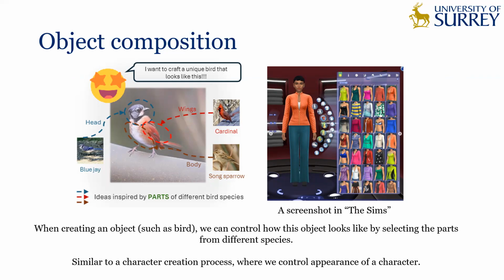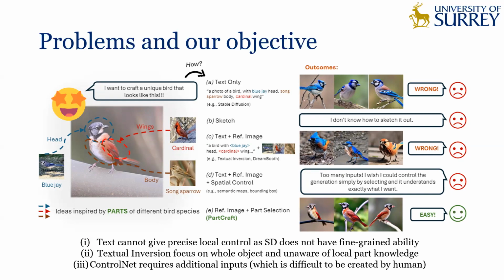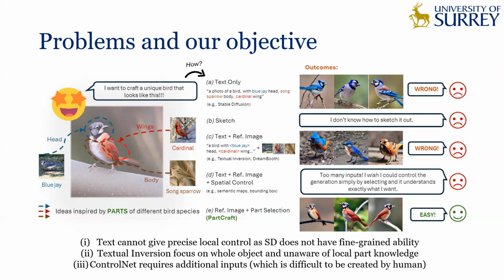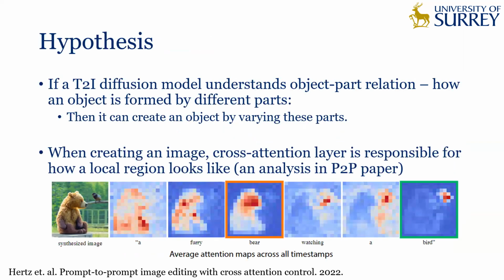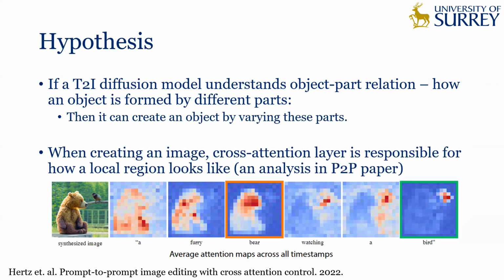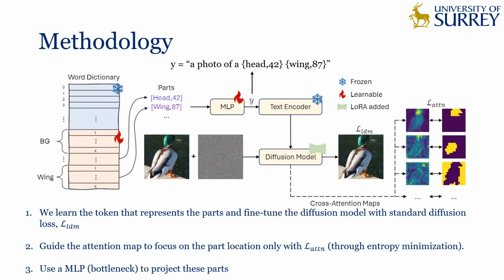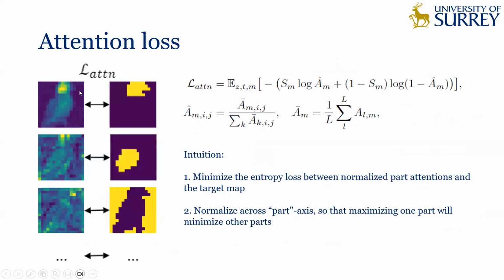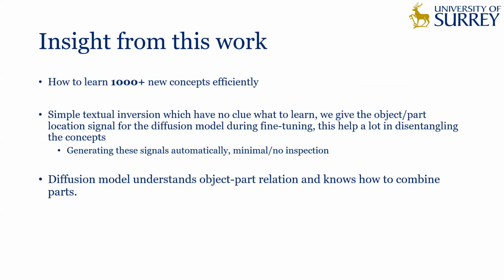PartCraft: Crafting Creative Objects by Parts